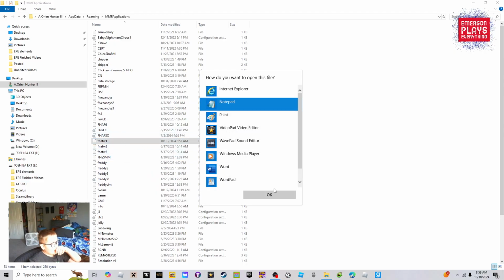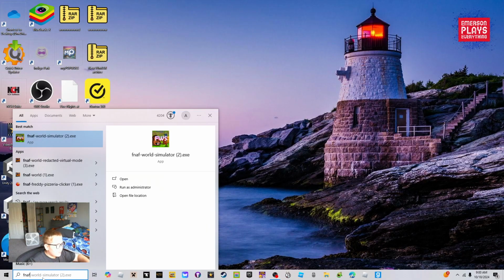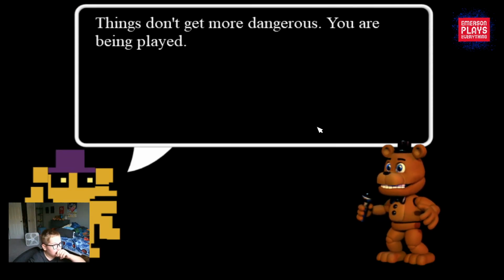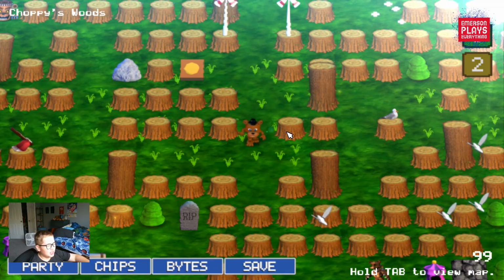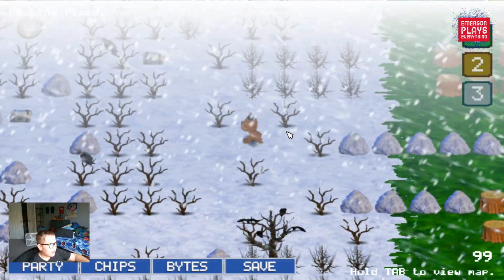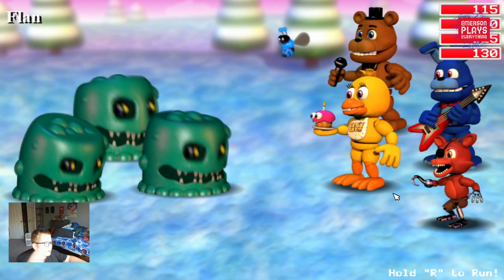FNAF World with difficulty level 10 Part 1